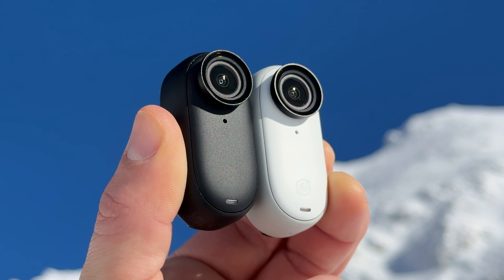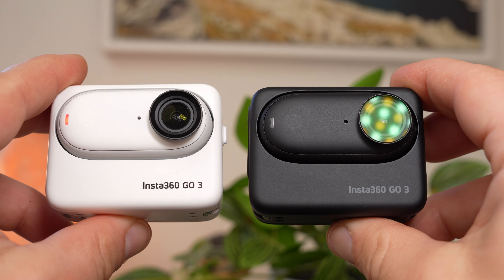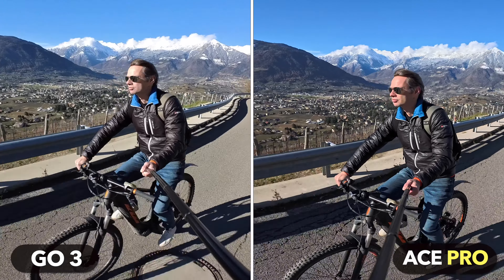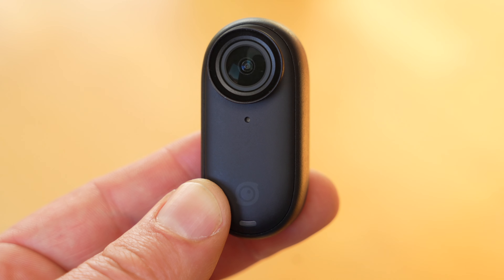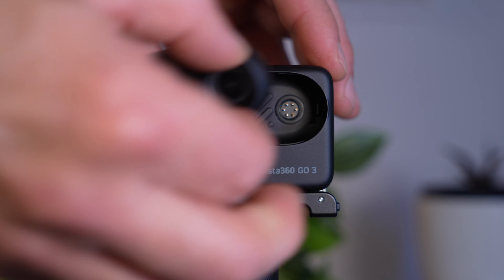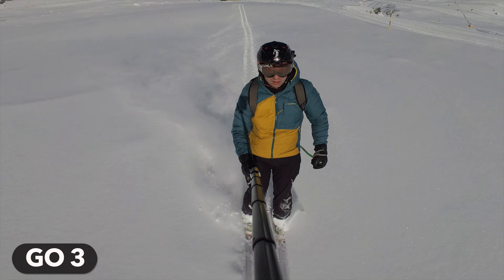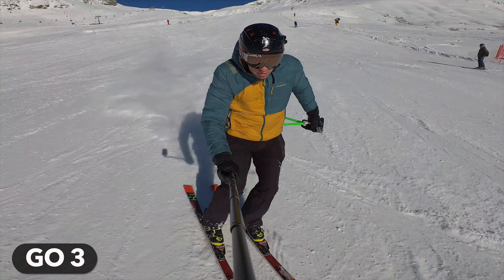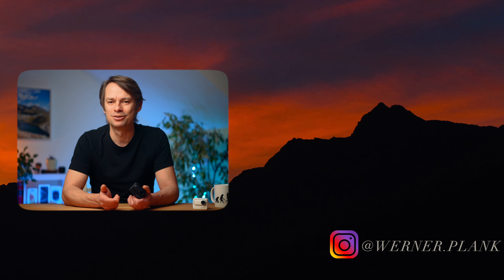Insta360 GO 3 Updated Review After 6 Months: Still Great?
This is an updated review of the Insta360 GO 3: still great in 2024

0:00 Insta360 GO 3 Review after 6 months
0:22 What is new?
0:56 GO 3 Black vs White: which should you buy?
2:21 Strength 1
3:32 Weakness 1
4:13 Strength 2
5:00 Weakness 2
5:28 Strength 3
6:12 Weakness 3
6:38 Should you buy the GO 3 in 2024
7:11 Price and Special Offer